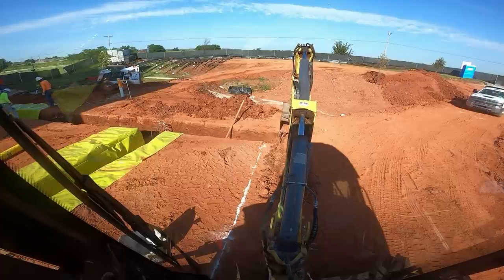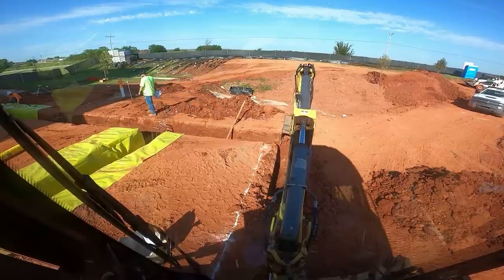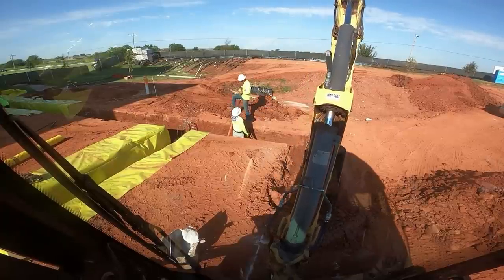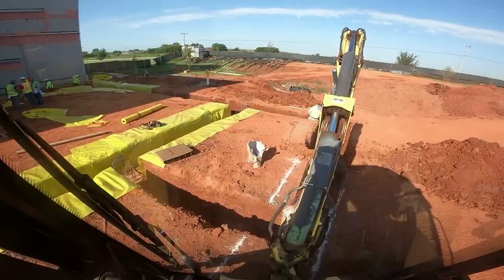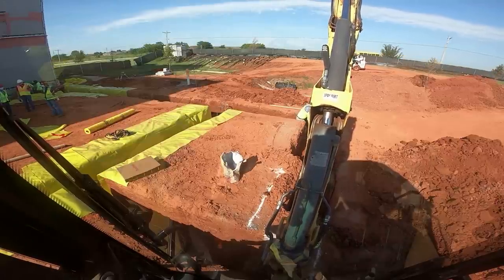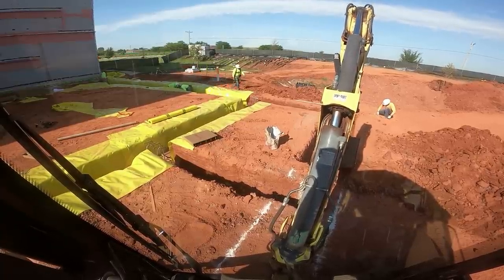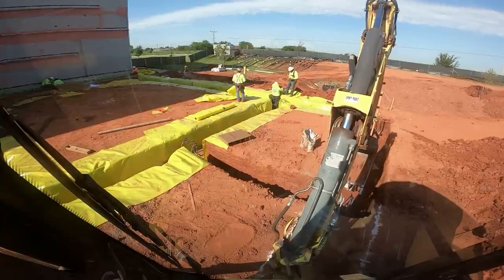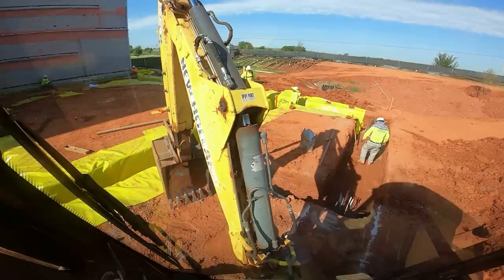Diggin basics, why I like diggin' footings.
Digging some footing at a school add on, and A little bit of what I know about footing diggin'.